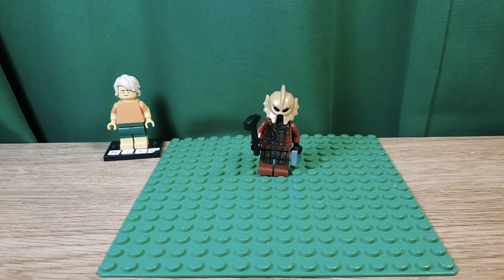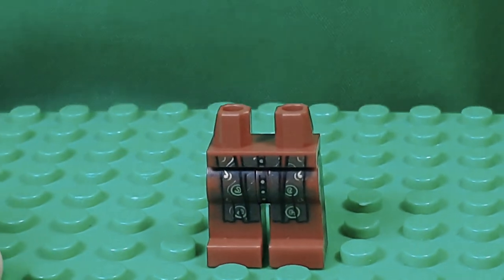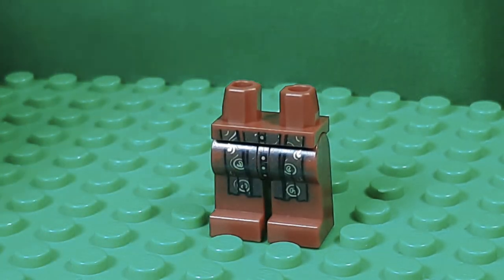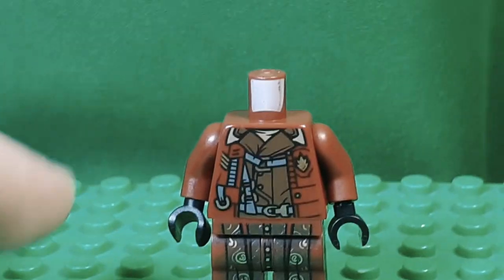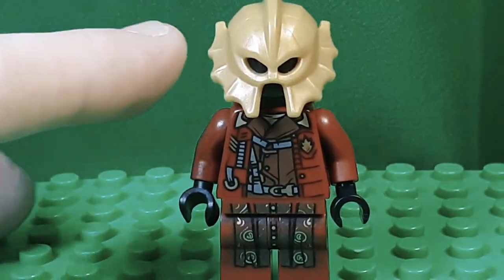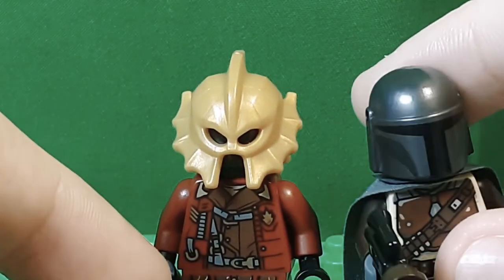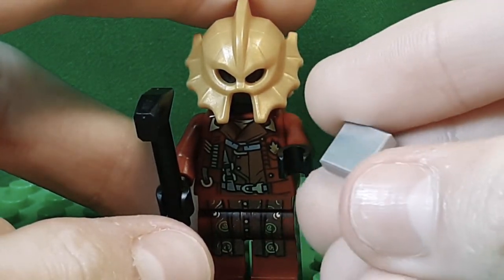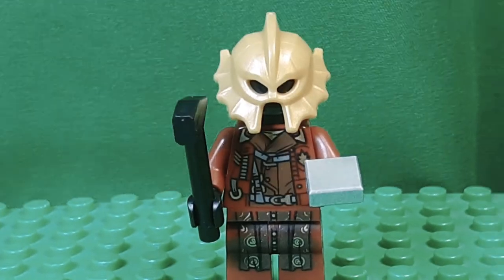Custom Lego Armorer from the Mandalorian!⚒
I like this character, I hope she appears more often in future episodes/seasons!